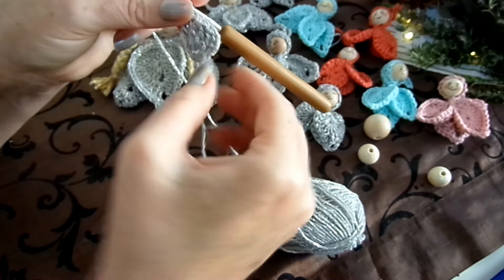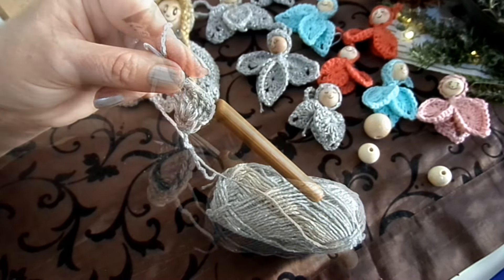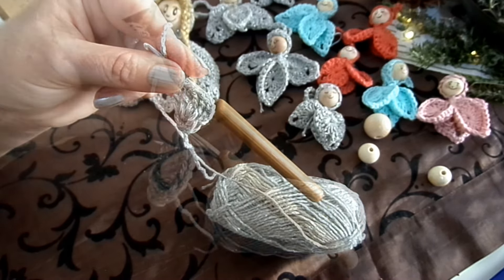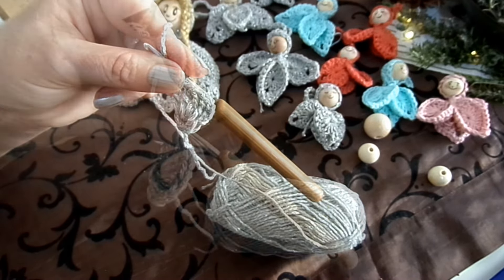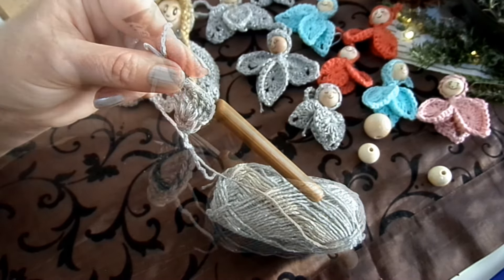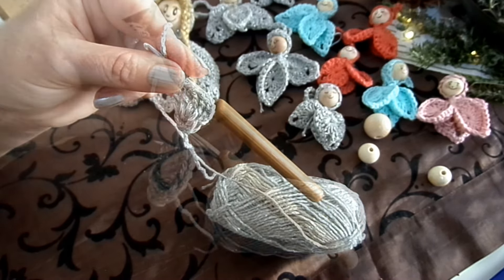DIY / meine ENGEL/Schutz Engel HÄKELN leicht gemacht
In meinem Tutorial zeige ich dir meine  ENGEL, den man selber häkeln kann LEICHT gemacht.
Meine Kummerle, Sorgen Engel, Schutz ENGEL  und und
Eine Idee zum Verschenken, zum Auslegen und Finden, ein kleines GLÜCK,.